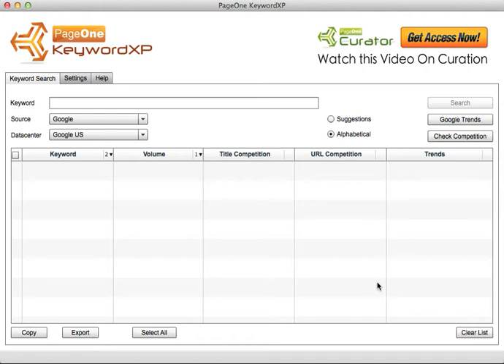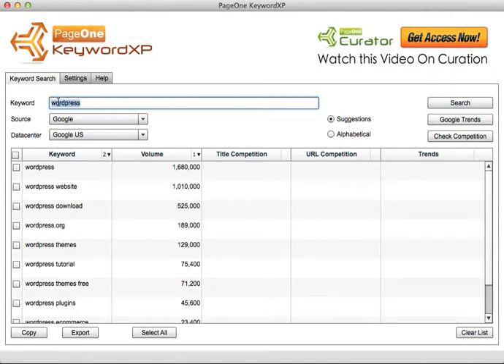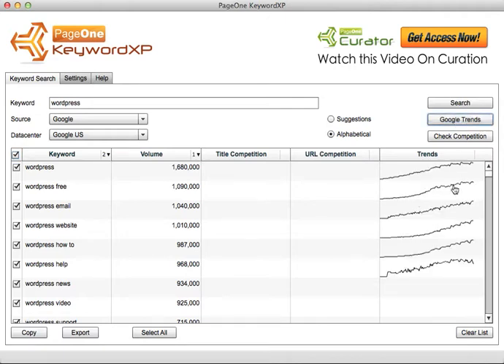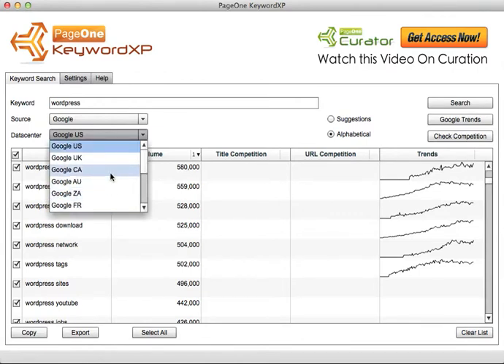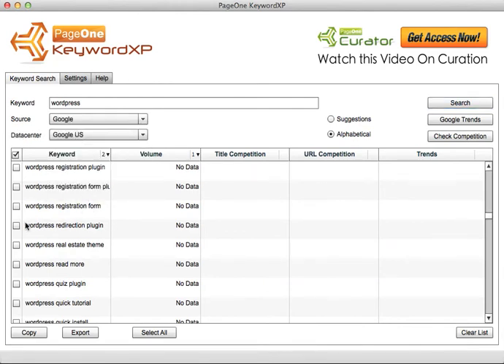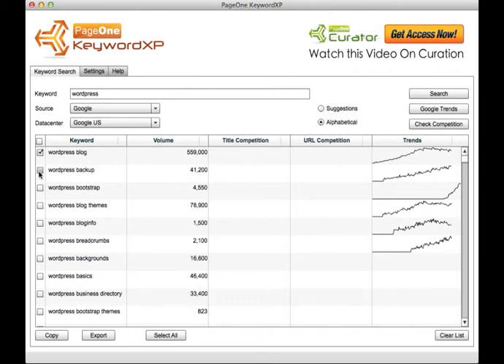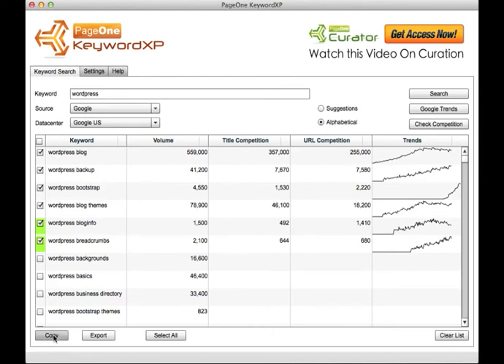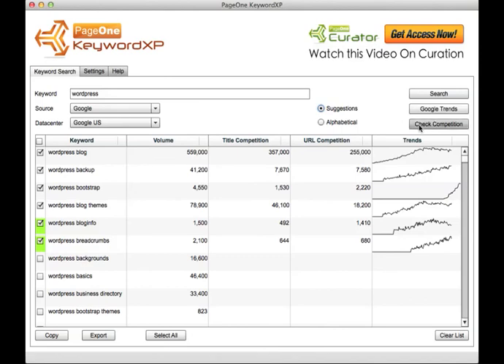Keywordxp v2.0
KeywordXP now searches all sources for suggested keywords, Google, YouTube, ASK, Amazon and Ebay